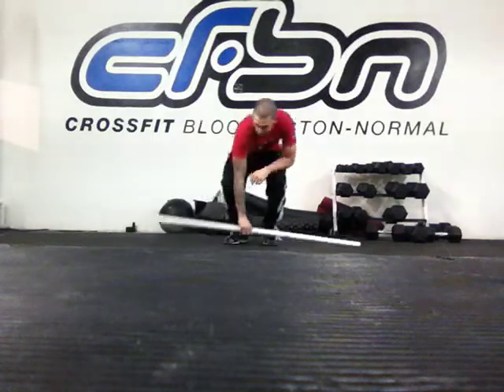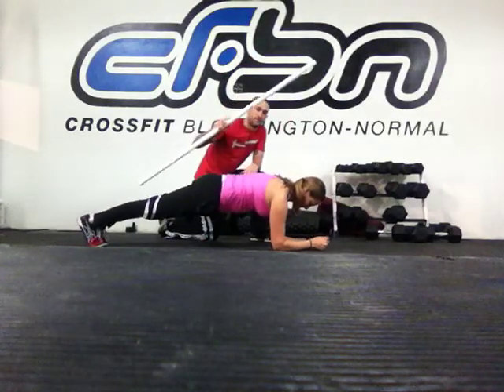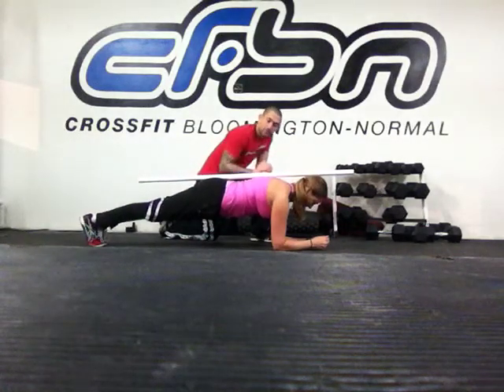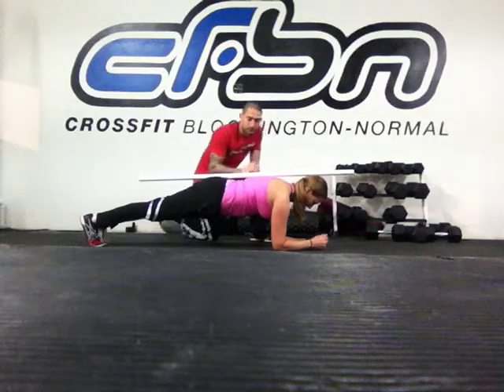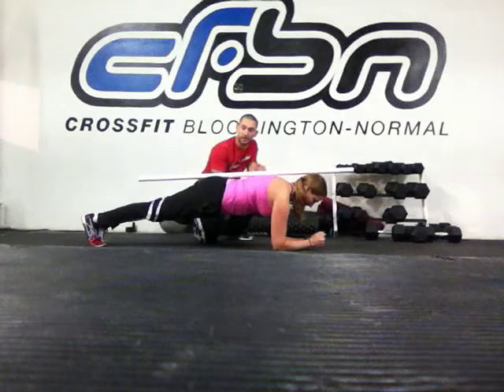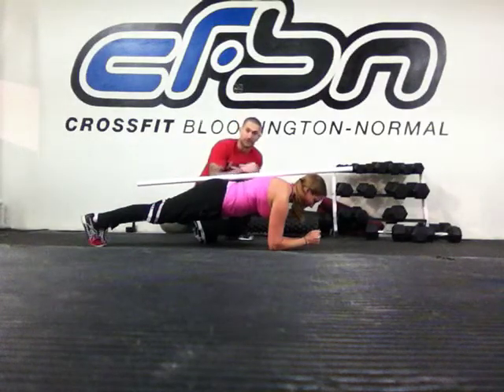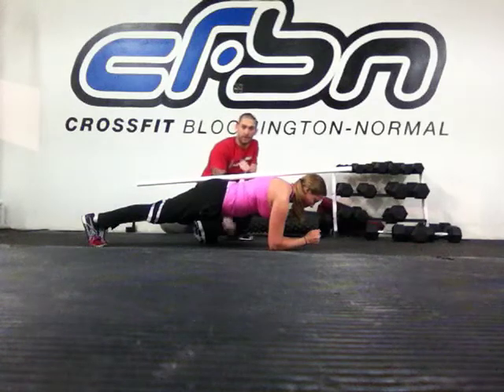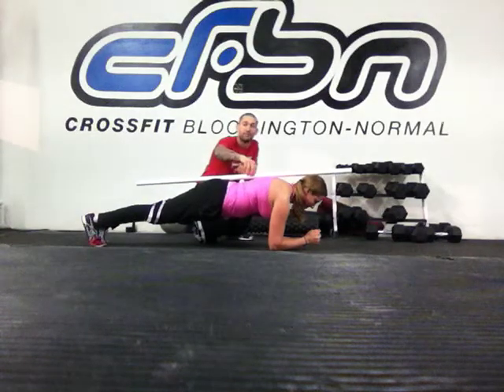RKC Plank Intro